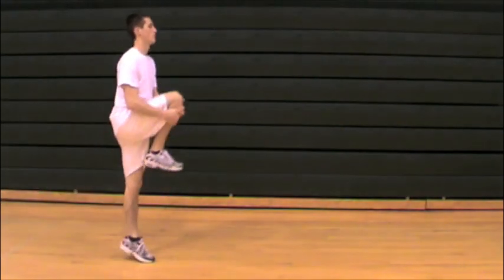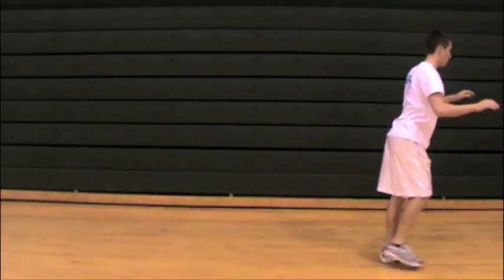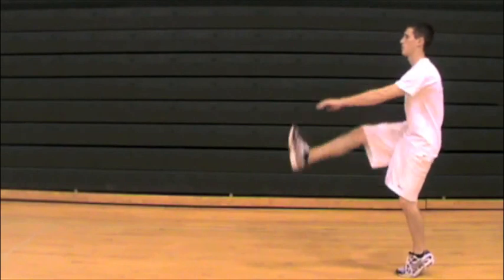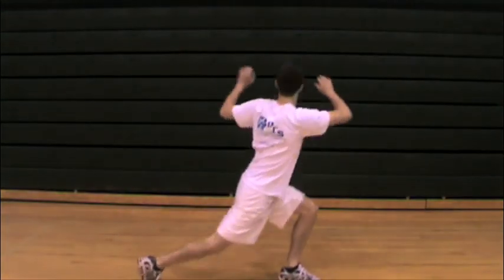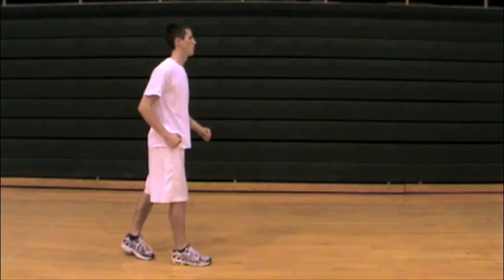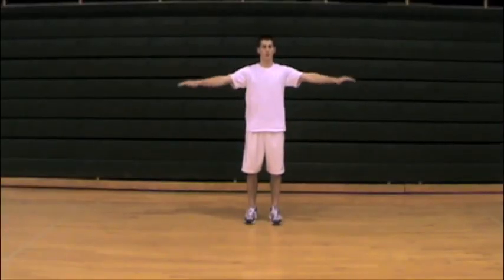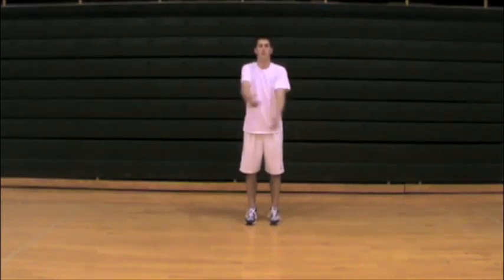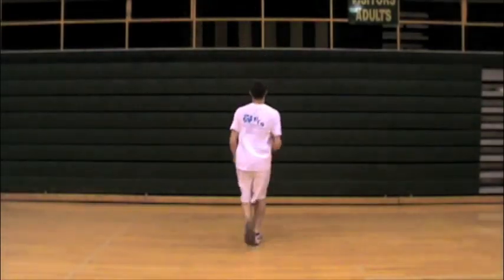Dynamic Warm-up Cross Country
Physical Therapy Solutions offers a look at dynamic stretches and excersises geared toward athletes involved in Cross Country